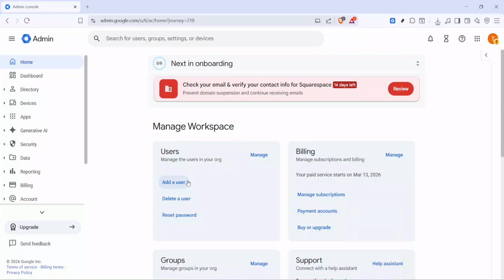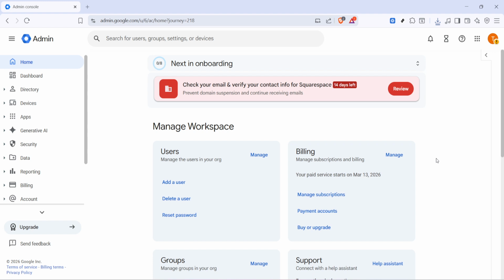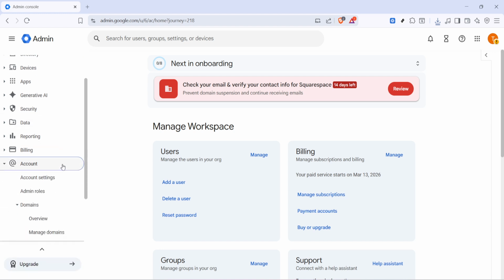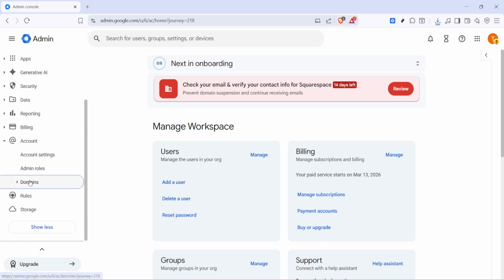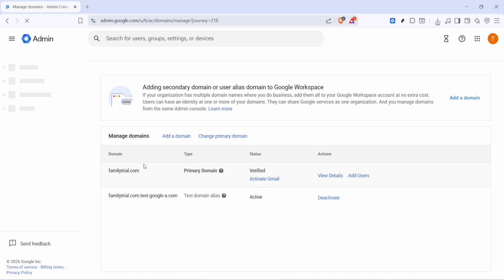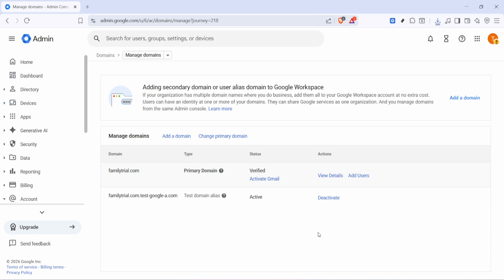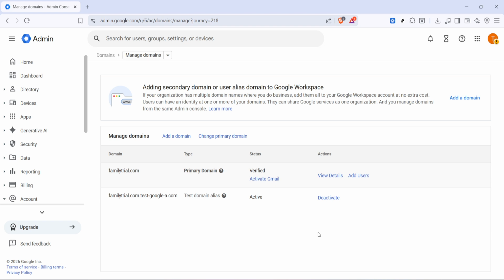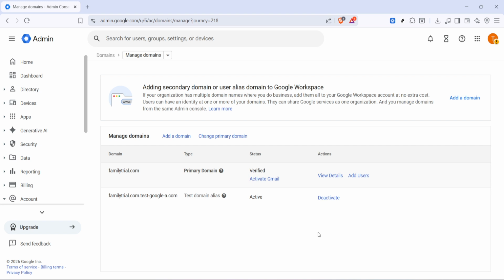How To Verify Domain in Google Workspace (Step By Step 2026)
How To Verify Domain in Google Workspace